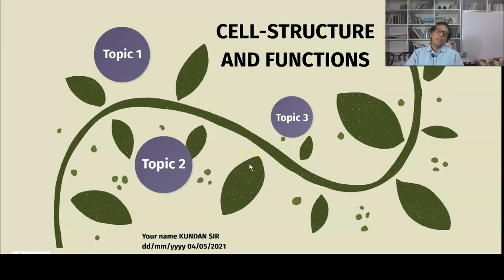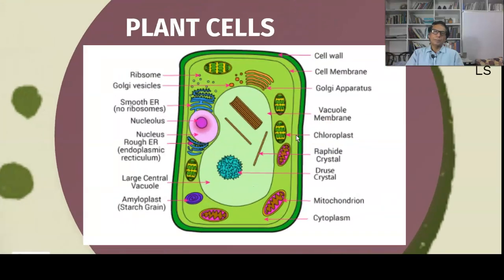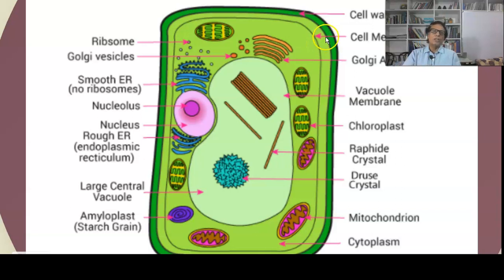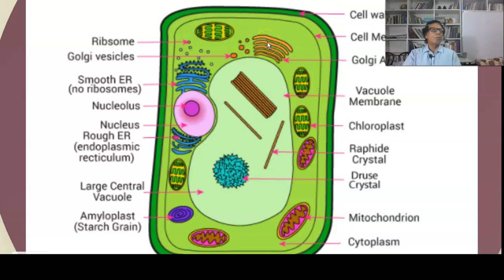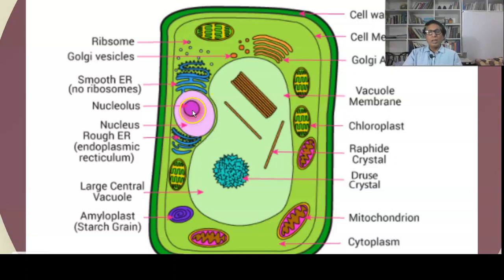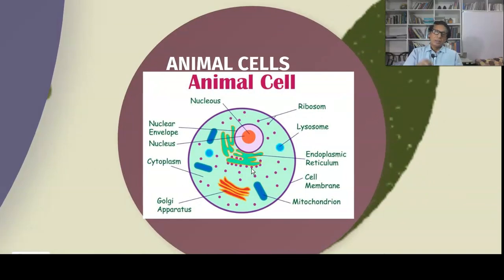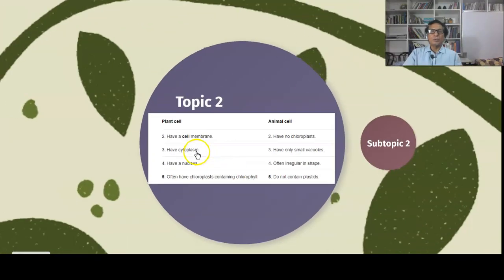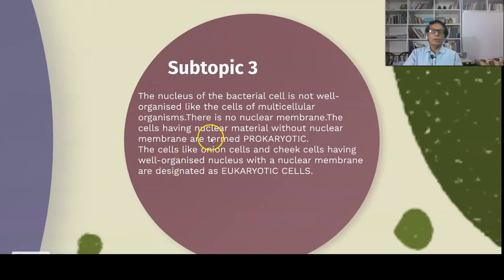KUNDAN SIR (ELEMENTARY SCHOOL HEAD MASTER)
COMPARISON BETWEEN PLANT AND ANIMAL CELLS .
ENGLISH MEDIUM
NCERT BOOK
CLASS VIII
SCIENCE